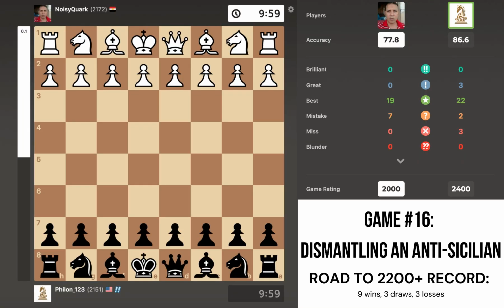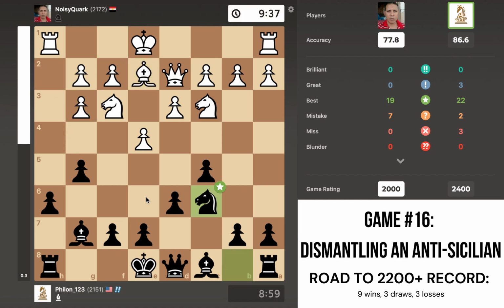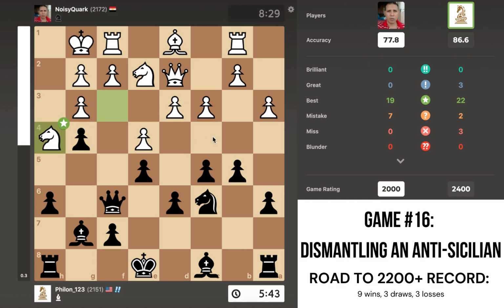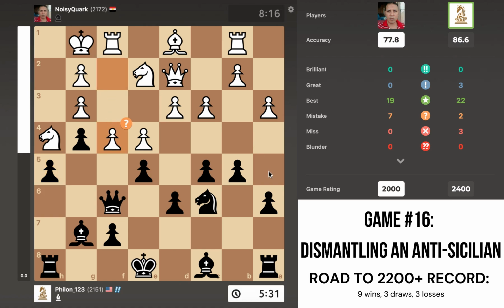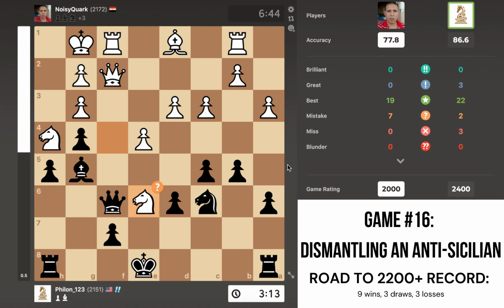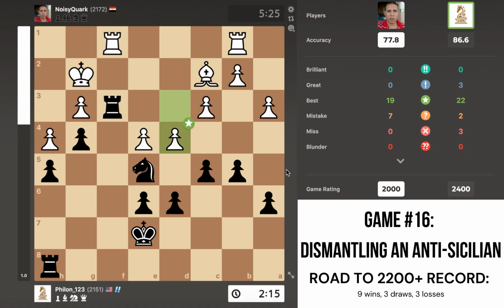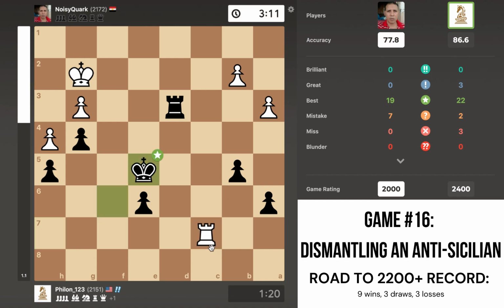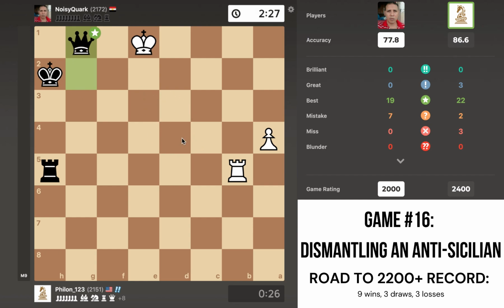Road to 2200 Rapid Rating on Chess.com [Game #16]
In my recent journey to reach 2200+ rapid rating on chess.com, I have decided to make a video on each game to hold myself accountable for bad play and to learn from my mistakes.

In this game, I got a decent position versus an anti-open sicilian defense. I was able to simplify to a much better rook endgame and convert for a solid win.